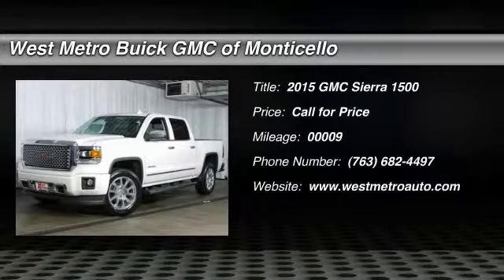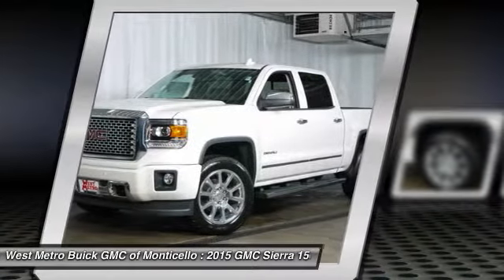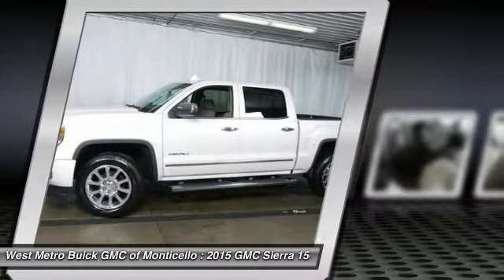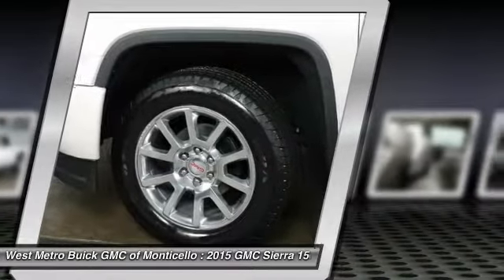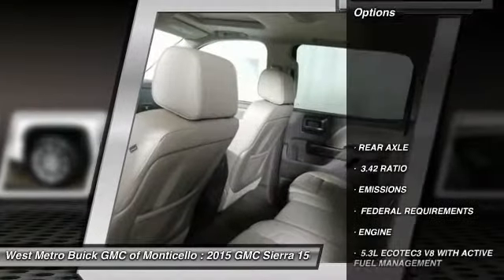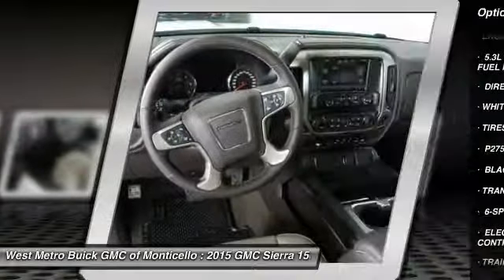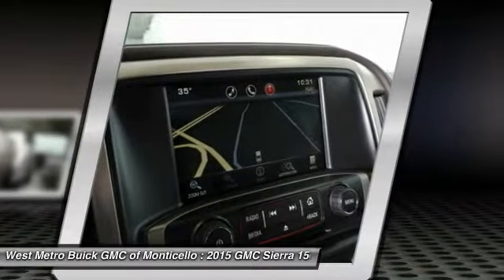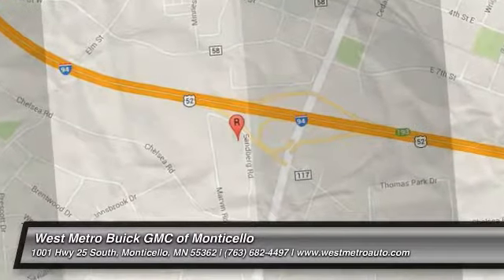New 2015 GMC Sierra 1500 Minneapolis St. Cloud & Monticello MN G15-260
New 2015 GMC Sierra 1500 Denali For Sale in the Minneapolis, Inver Grove Heights & Forest Lake MN Area.

You'll love this 2015 GMC Sierra 1500. This is a car you'll want to take home. With 9 miles, it features Automatic transmission and an exterior color of WHITE DIAMOND TRICOAT. Call and get in touch with West Metro Buick GMC of Monticello directly, and be the first to open the car door today!